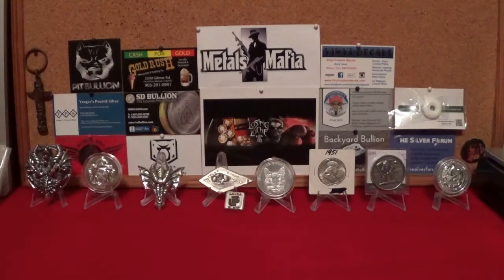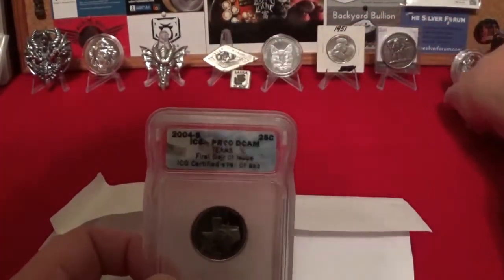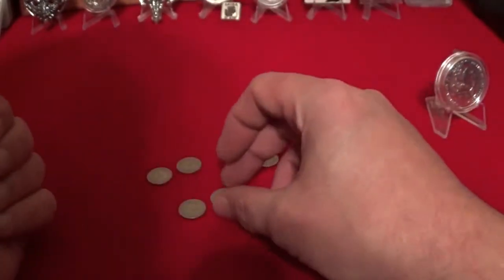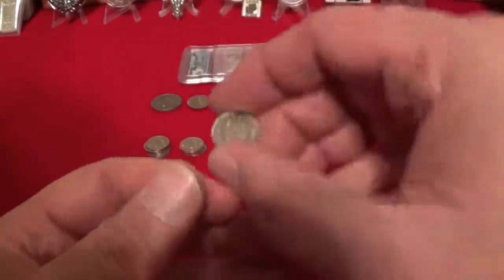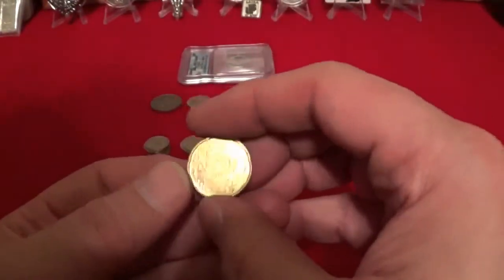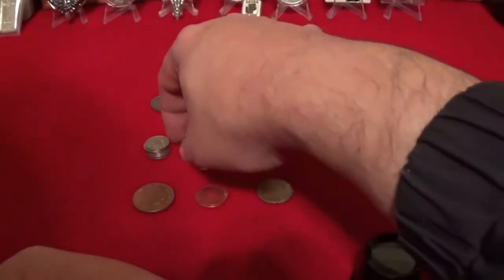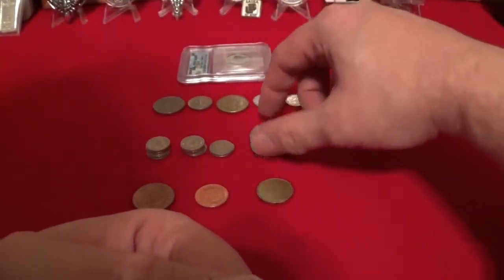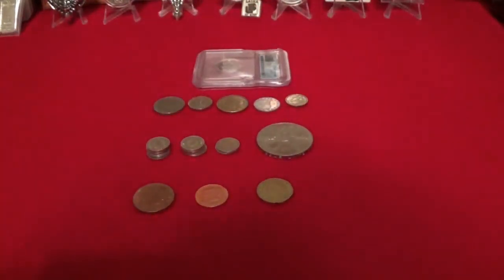Mail Call from RavenHawk Coins and Oaksie88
Watch as I thank two dear friends for the Christmas gifts they sent me. RavenHawk had been a close and true friend and has helped me on and off camera. His Texas quarter proof coin gift just shows you how much he knows me! Leave it to Raven to pick out the best of the best.

My first slabbed coin is a PR70, a perfect coin and at the top of collector's lists. I can't thank Raven enough for such a nice gift and am honored to call this man my friend.

Oaksie88 has always supported my channel and has become another friend. Like Raven, I am honored to call him a close friend.
I love to learn about other countries. Oaksie is from Merry Old England and sent me a bundle of coins from the UK and several other countries.  HIs gift was most unexpected and I thank him for thinking of me and taking the time and effort to send me the awesome coins that now take a place on the table for all to see.

Guys, I don't know how to thank you enough for your kindness. This means a lot to me! Thank you both for making me feel like a true member of the community, both local and internationally.

Find RavenHawk Coins's channel below. Please tell him Slacker Stacker sent you.

Find Oaksie88's channel below. Please tell him Slacker Stacker sent you.

This video was produced and edited by software by FILMORA.